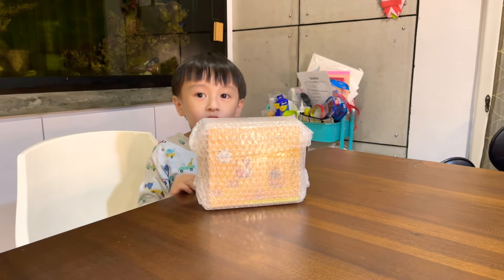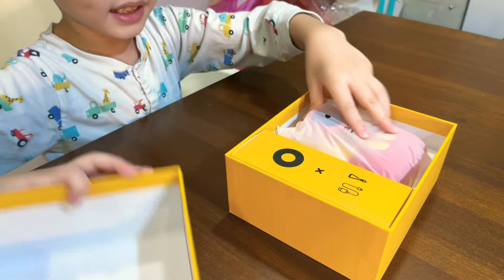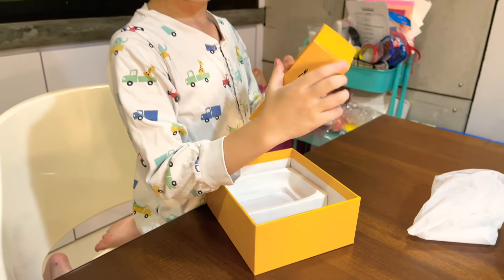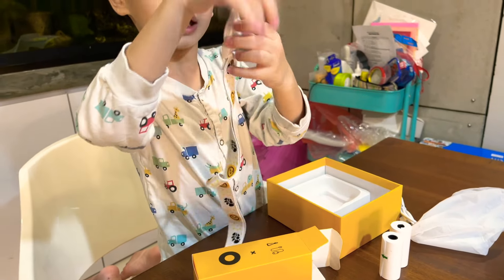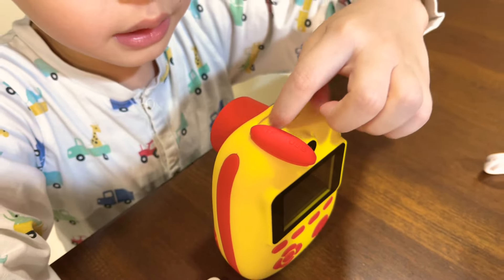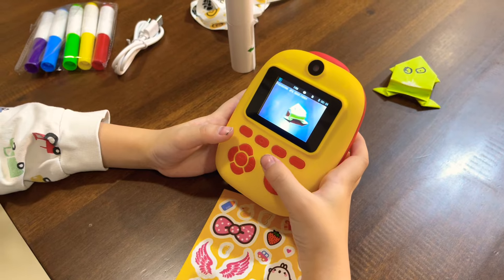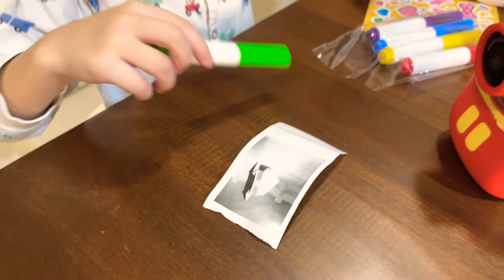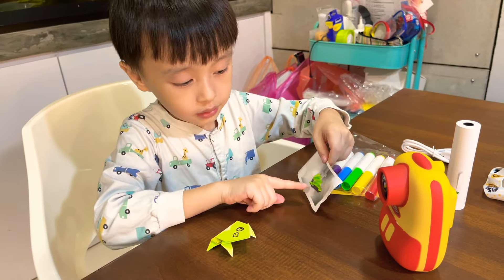Kids Digital Camera Unboxing | pictures | video | Instant print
Welcome to Danson's toys review!